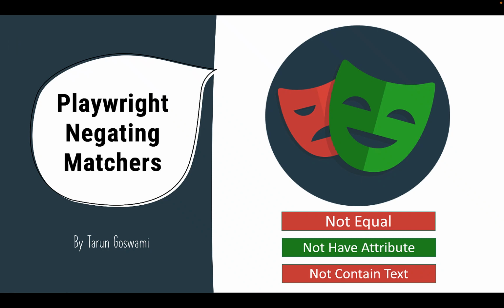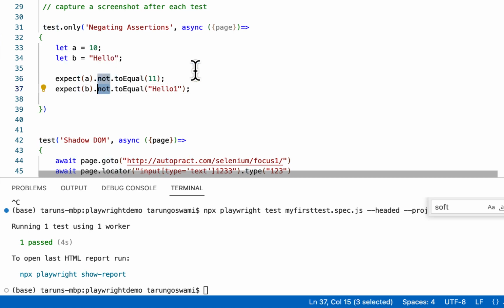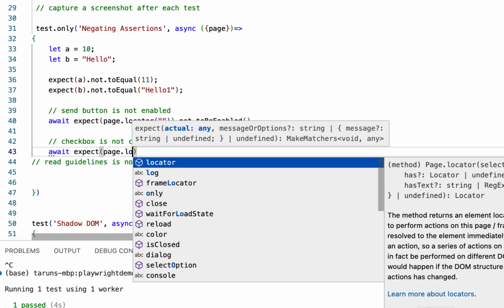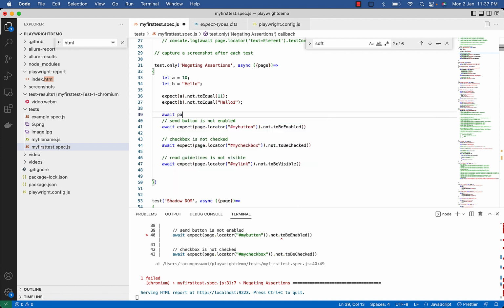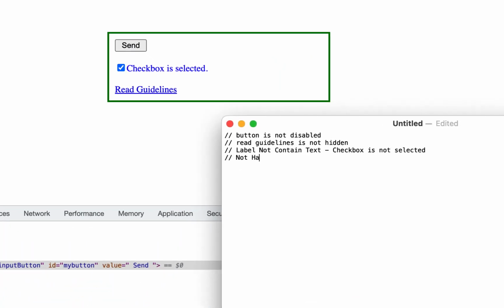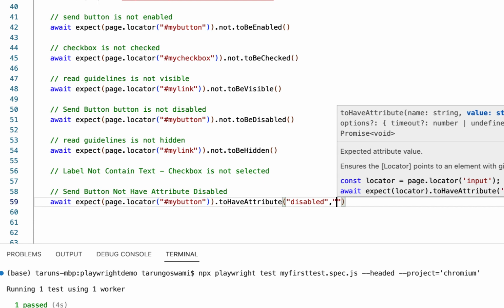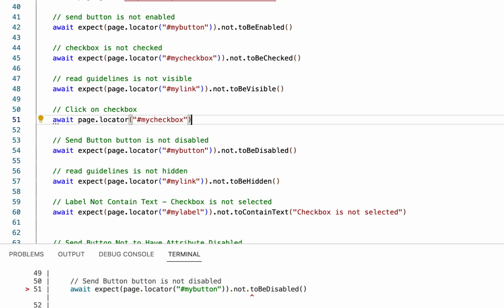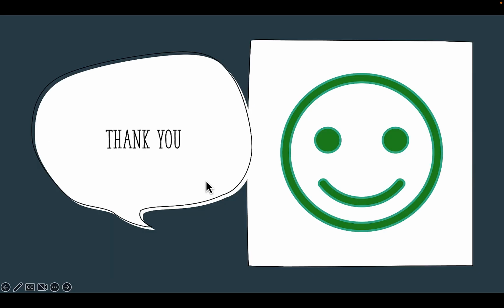Playwright Expect Not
We can add .not property to the front of matches like toEqual(), toContainText(), toHaveAttribute(), or any other matcher to expect the opposite. It makes the assertion check for the opposite condition.

0:00 Introduction
0:12 Playwright Expect Not
0:33 Playwright Not for Numbers
1:25 Playwright Not for String
1:50 More Examples